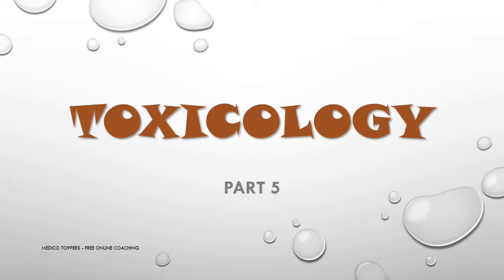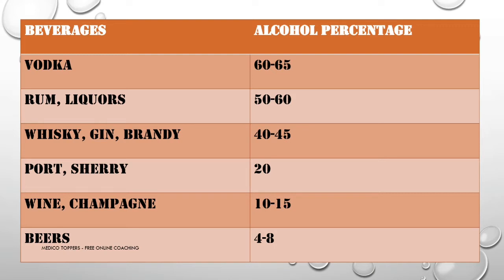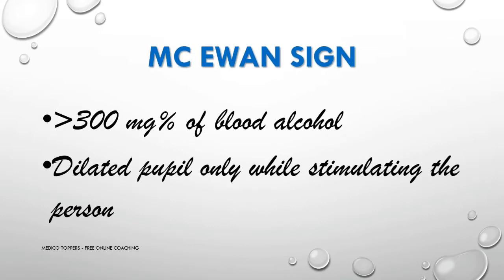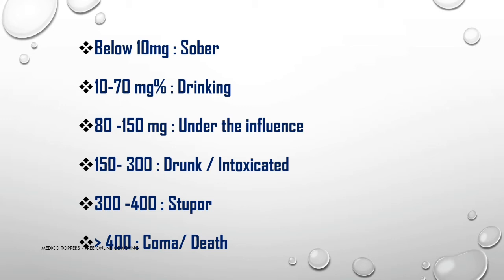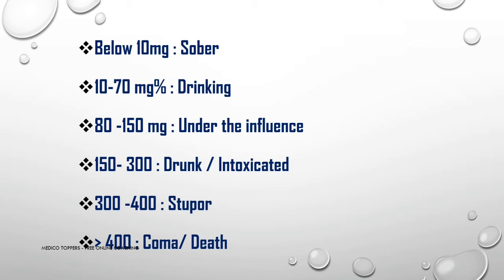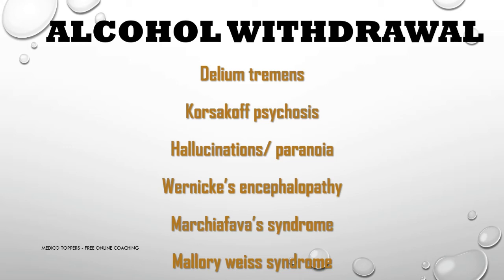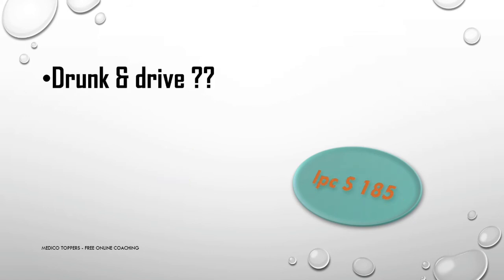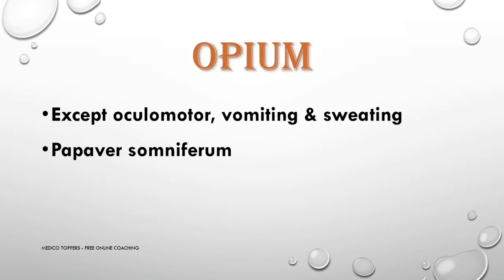Alcohol poison| Toxicology lecture| Part 5 FMT Series|AIAPGET| UPSCMO|INICET|FMGE| NEET| JIPMER| MRB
Educators